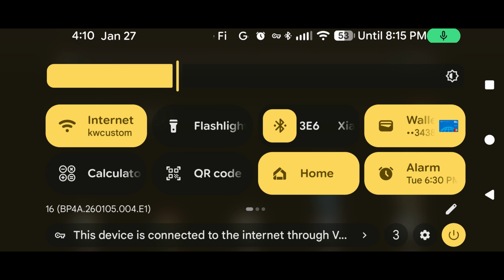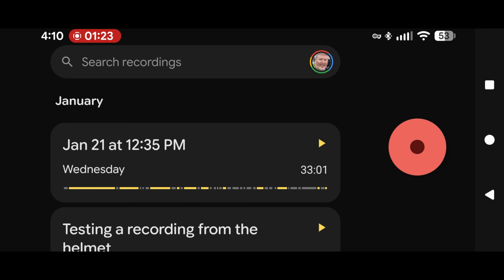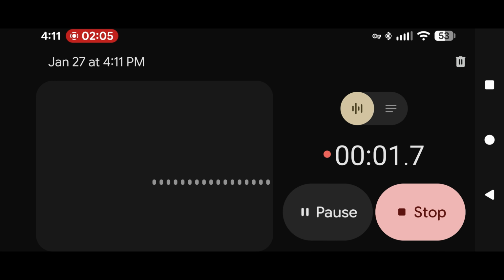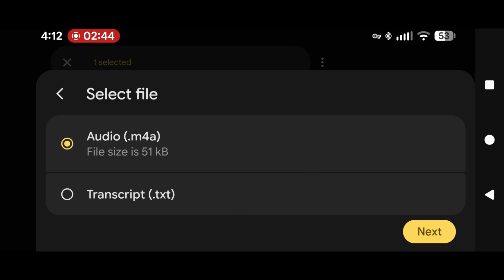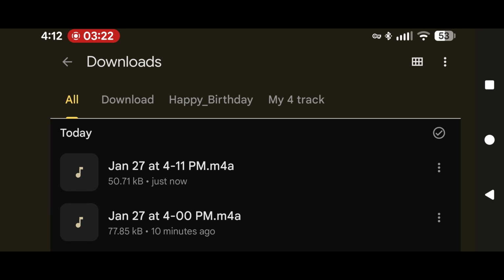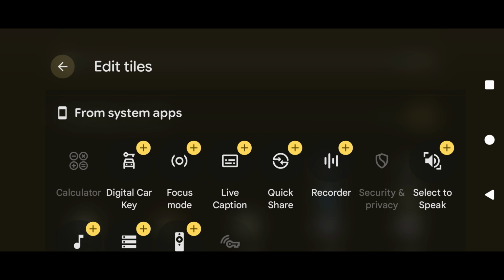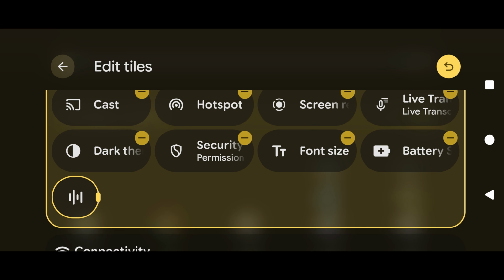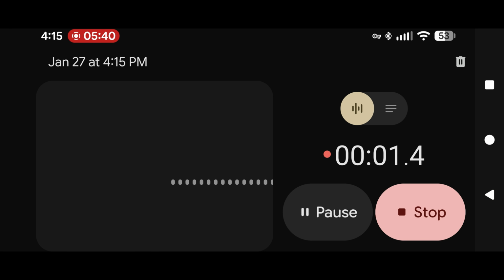WingStache - Behind The Scenes - Using Android Recorder for audio capture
This is a brief tutorial video to show how I used the Android Recorder app to record my audio for my video since Akaso360 doesn't (at the time of this video) support external audio devices.